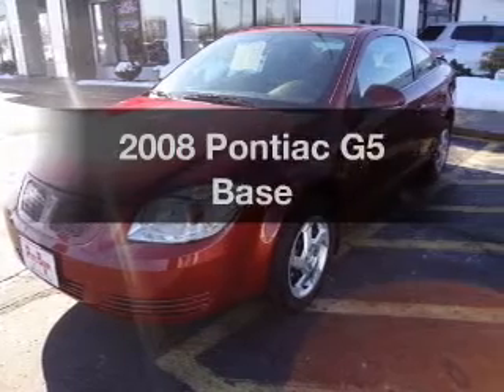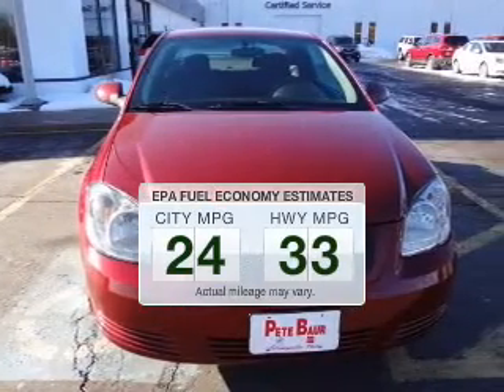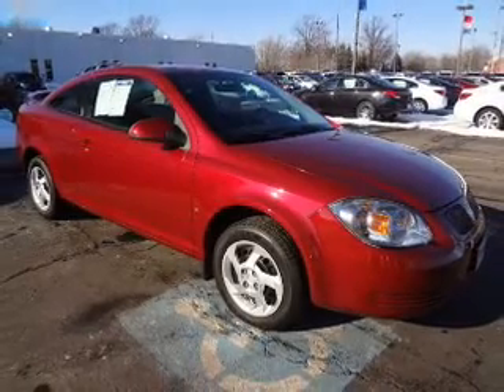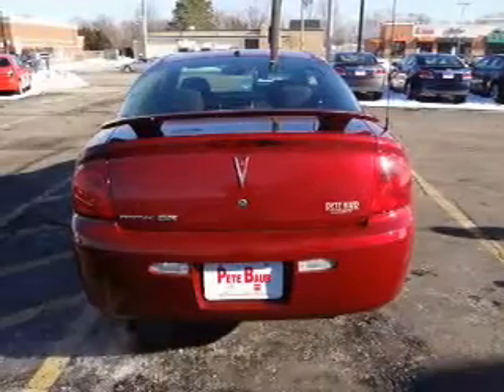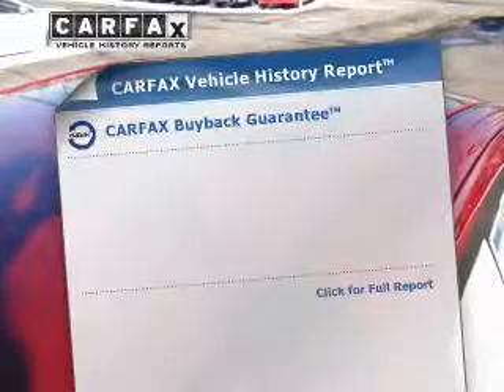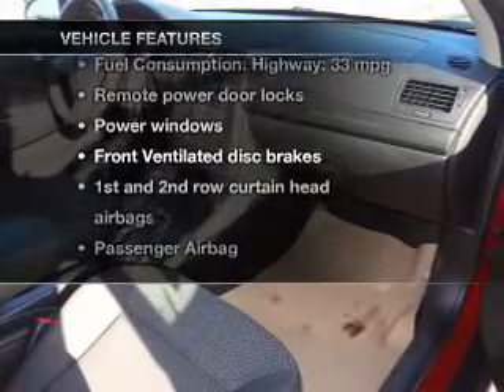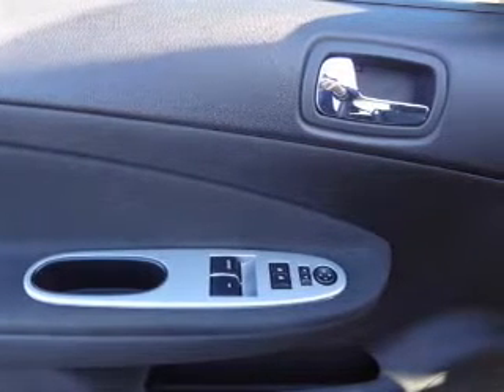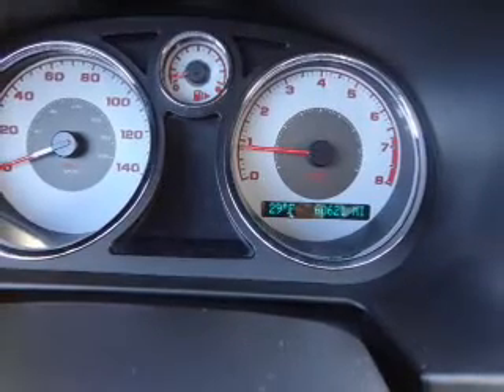2008 Pontiac G5 - Strongville OH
Year: 2008
Make: Pontiac
Model: G5
Trim: Base
Engine: 2.2 liter inline 4 cylinder 16 valve
Transmission: Automatic
Color: Red
Mileage: 60535
Address:
14000 Pearl Road